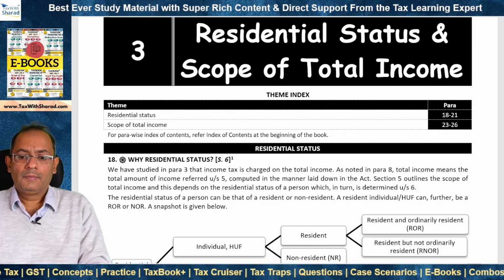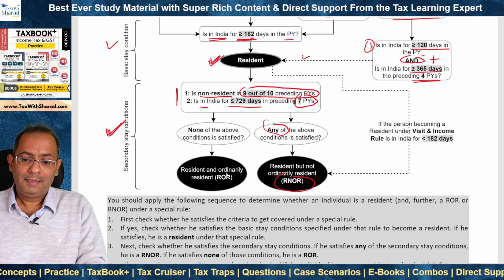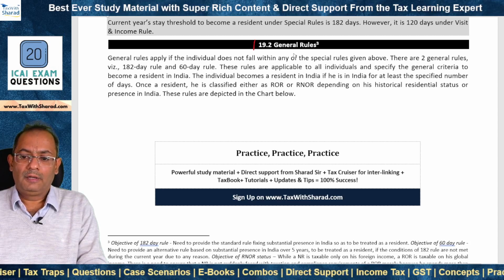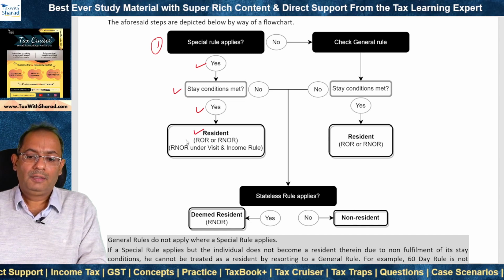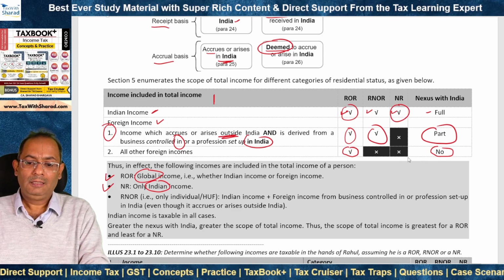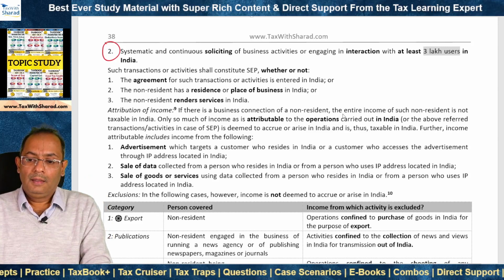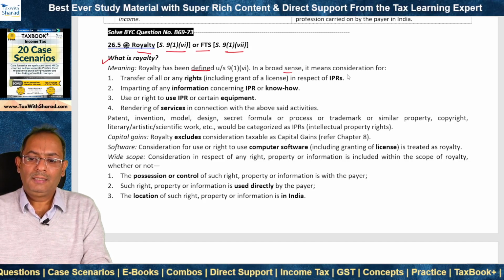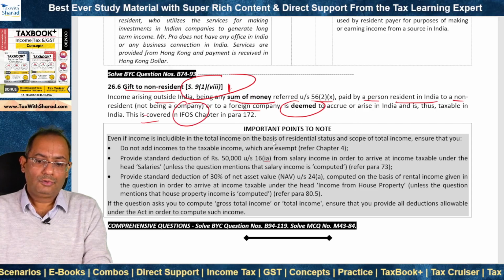(English) Refresher (DT) / Residential Status & Scope of TI / CA Inter 2023 / CA. Sharad Bhargava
This video covers refresher on the topic of Residential Status and Scope of Total Income. Law covered is as updated for CA Intermediate May and November 2023 exams.

INDEX & TIME STAMP
00:00:00 Introduction
Residential status
00:00:55 Why residential status?
00:03:25 Residential status of an individual
00:39:59 Residential status of HUF, Firm, AOP, BOI, LA, AJP, company
Scope of total income
00:44:05 Scope of total income
00:49:11 Income received or deemed to be received
00:52:00 Income accruing or arising in India
00:53:10 Income deemed to accrue or arise in India